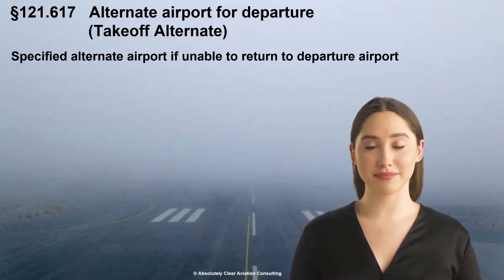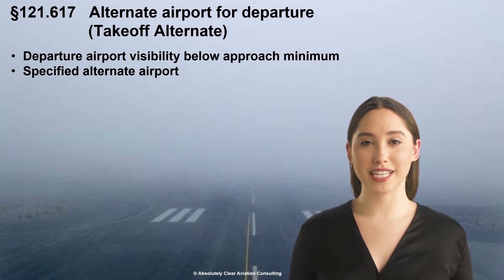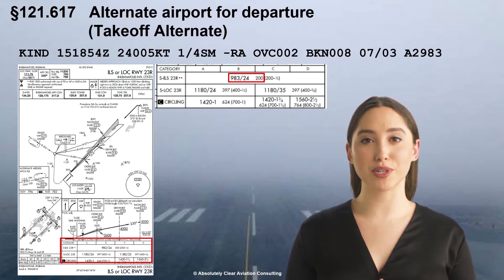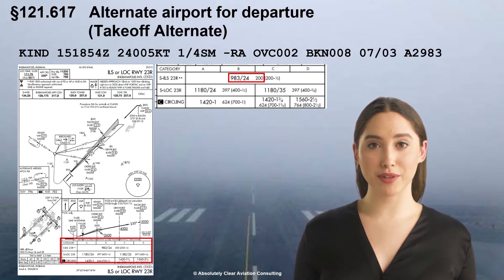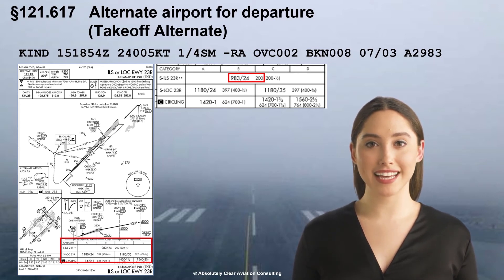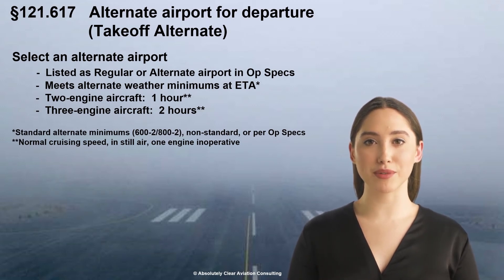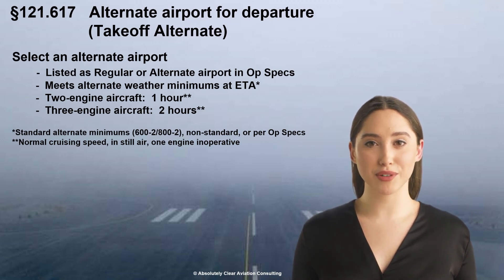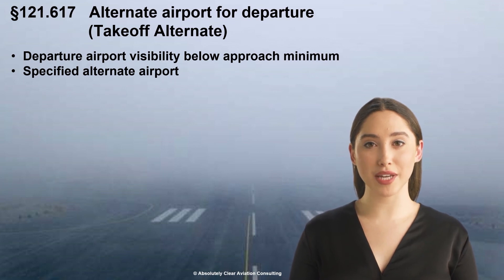FAA Part 121 Takeoff Alternate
Lesson covers the FAA Part 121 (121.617) regulatory requirements for alternate airport for departure, also known as a takeoff alternate. Absolutely Clear Aviation Consulting offers a series of educational videos for aircraft dispatchers.